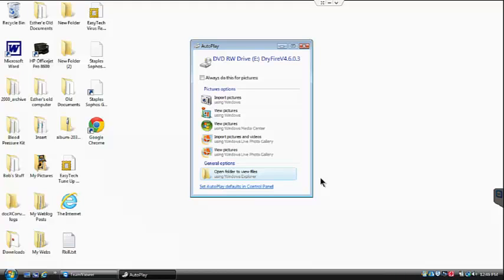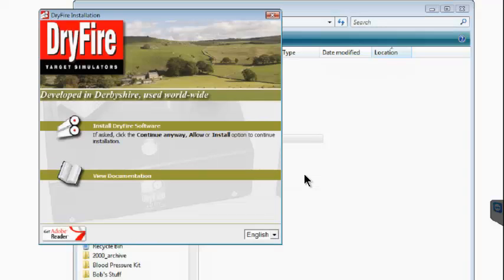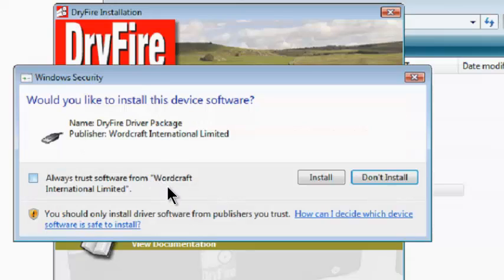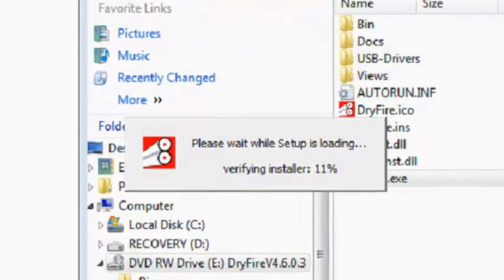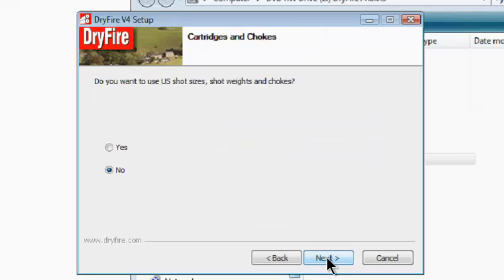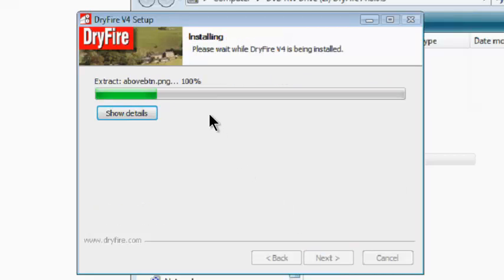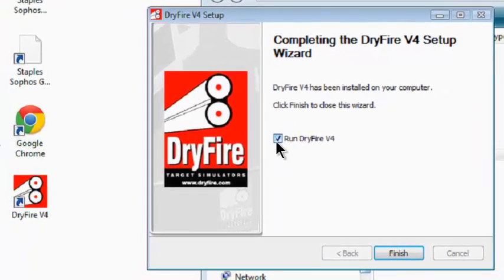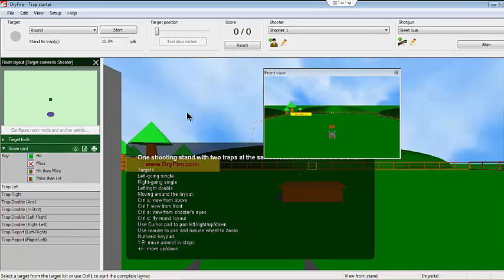8007 Loading the V4 software